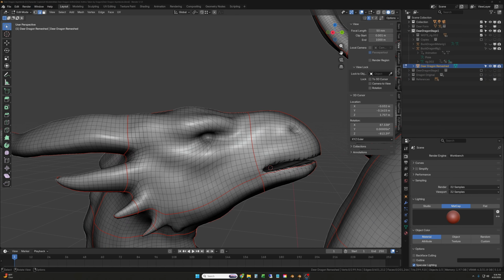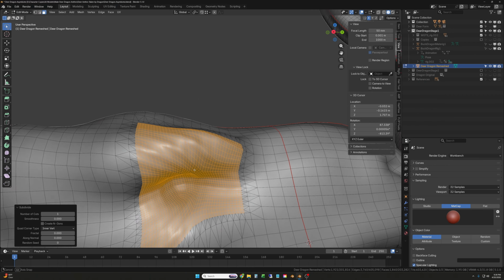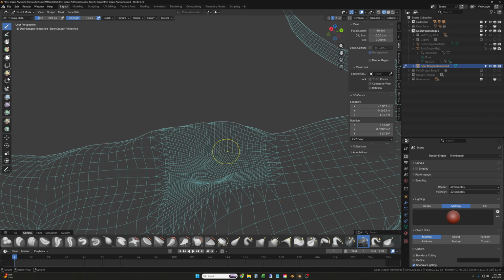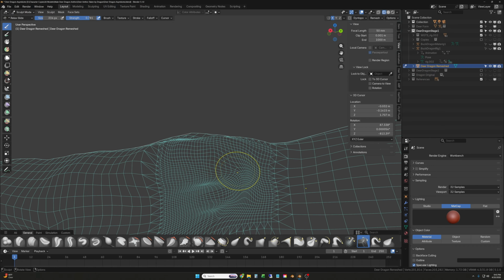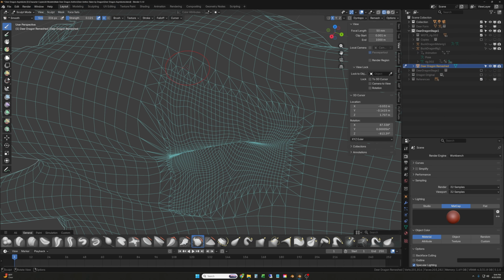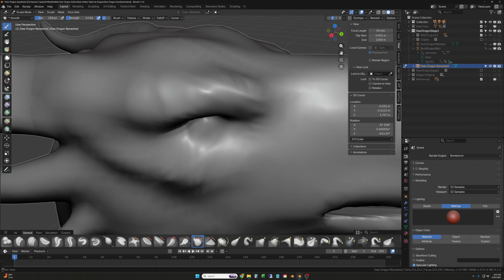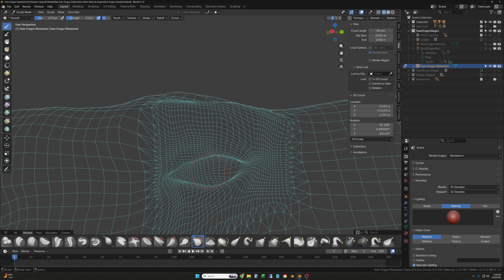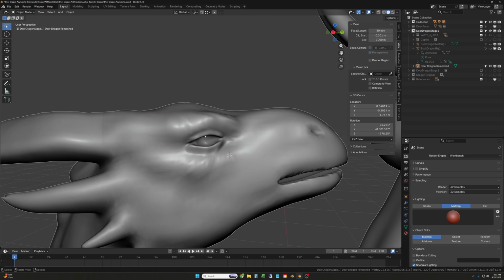Add Extra Details in Blender | Quick Subdivision Strategy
Already have a clean mesh but need more detail on some parts? Use this subdivision trick to keep your model clean while adding extra detail for sculpting in small areas.
This works for eye sockets, nostrils, belly buttons, and any other small part which might demand extra detail.